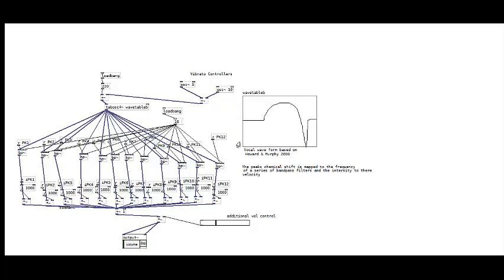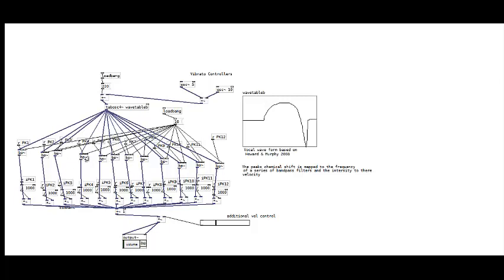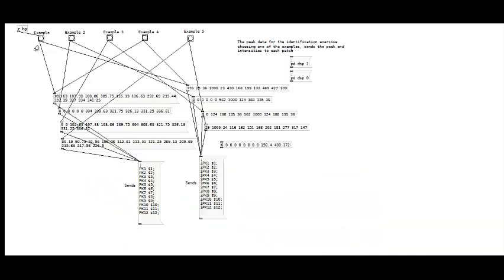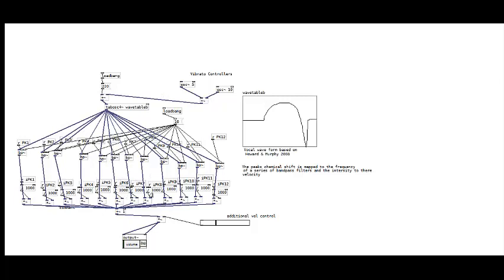Chemical Spectral Analysis through Sonificaiton MEng - Design Four Vowel Sonification